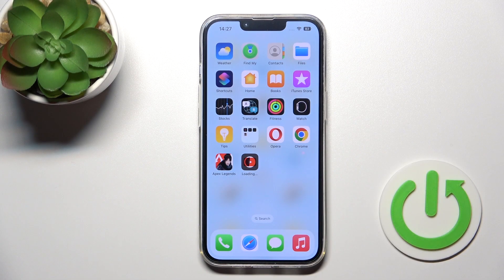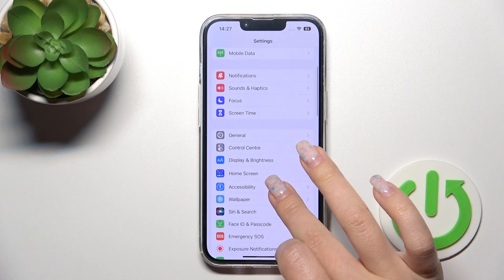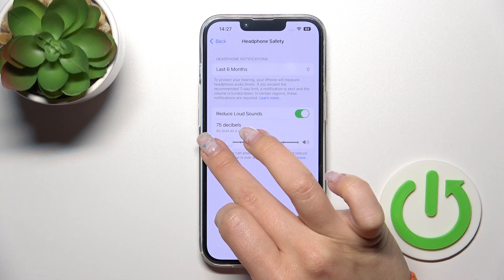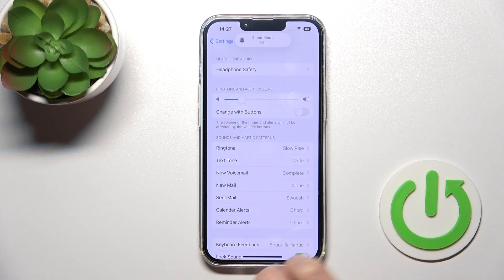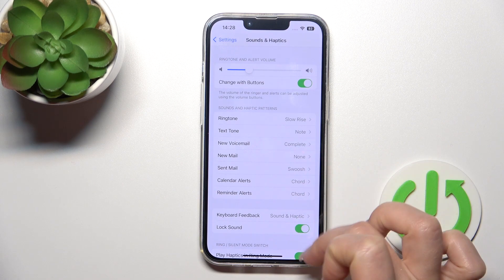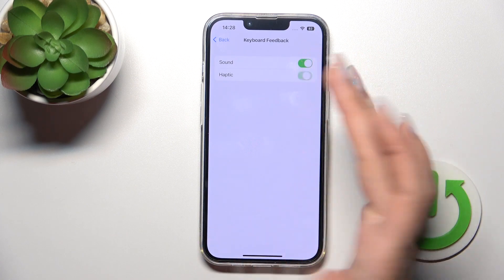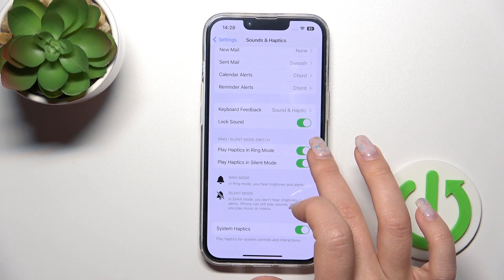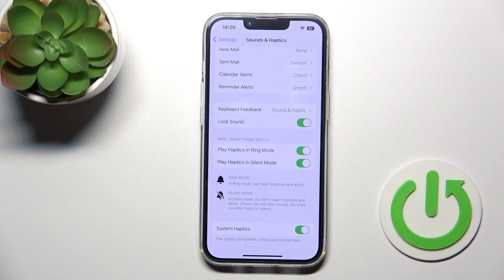How to Find & Manage Sound Settings on iPhone 14?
In this tutorial, we'll show you where to find sound settings on the iPhone 14 and how to personalize them, such as ringtone, volume, vibrate, etc.

How to Open Sound Settings on iPhone 14? How to Locate Sound Settings on iPhone 14? How to Customize Sound Settings on iPhone 14? How to Set Up Sound Settings on iPhone 14?